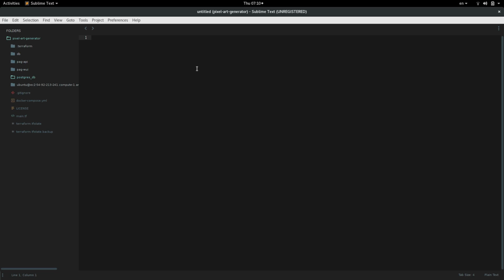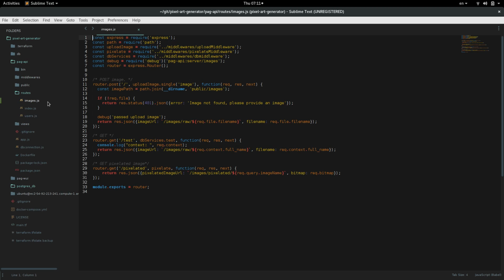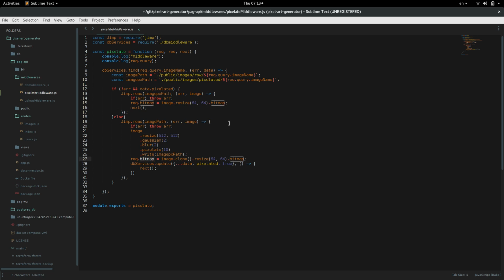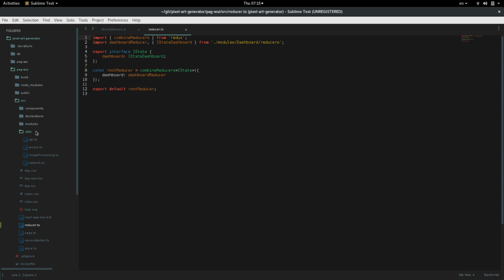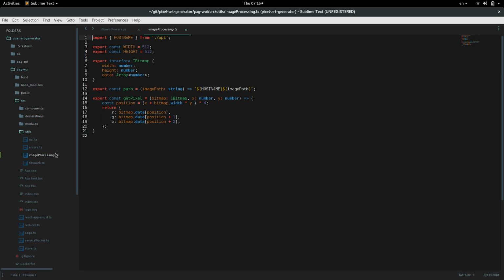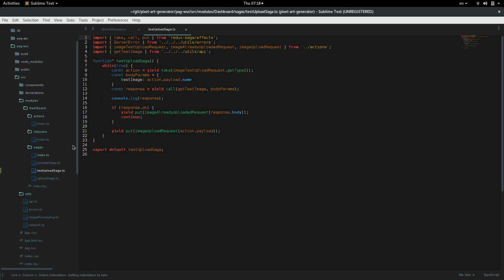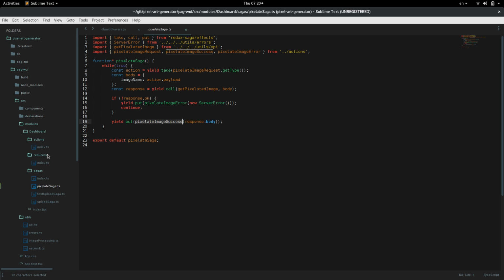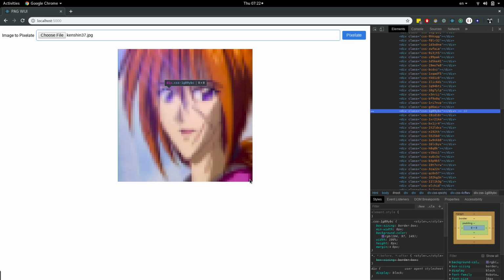pixel art generator screencast